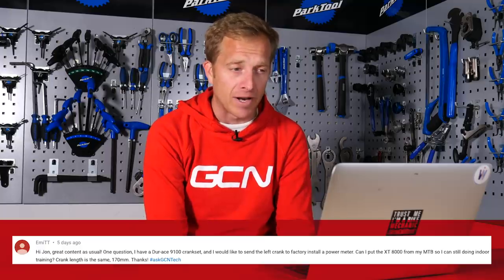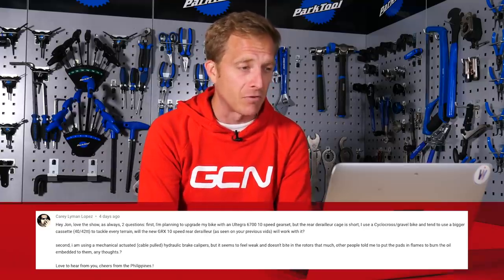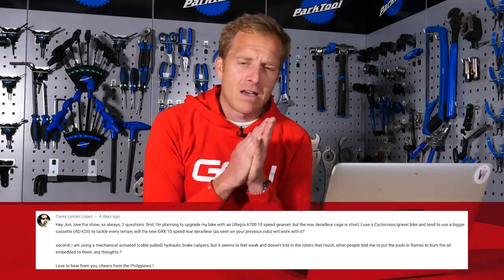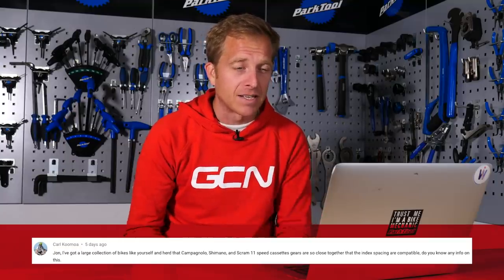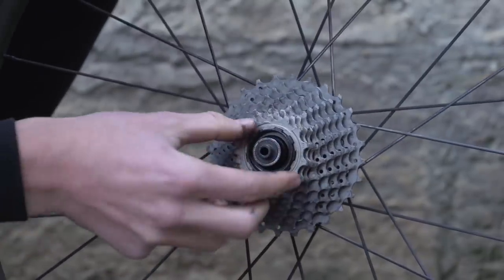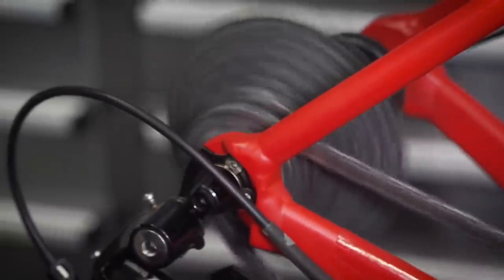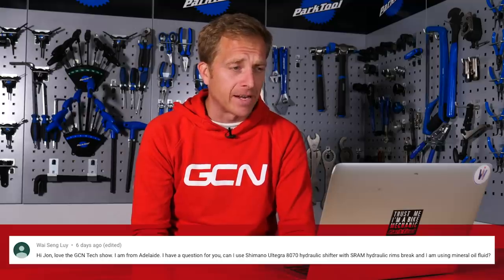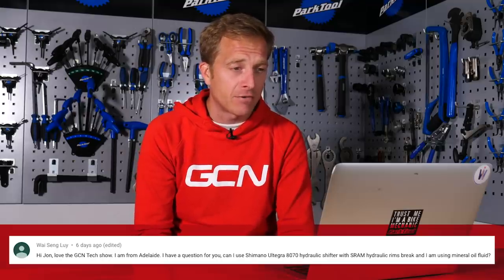Mixing Road Bike & MTB Cranks, Cleaning Brake Pads + More! | GCN Tech Clinic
Can you use a mountain bike crank on a road bike groupset? Should you use fire to clean hydraulic disc brake pads? Can you interchange Shimano, SRAM and Campagnolo parts? Jon answers all of your cycling tech questions 🔧

We love to help here at GCN Tech so if you've got a question for us, leave it in the comments below using

If you'd like to contribute captions and video info in your language, here's the